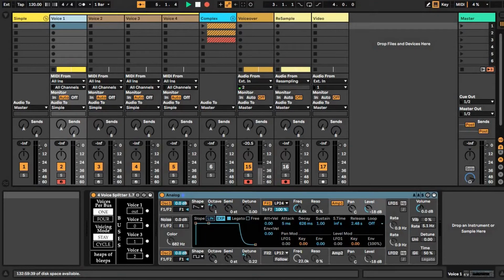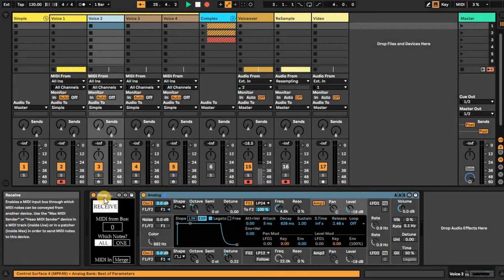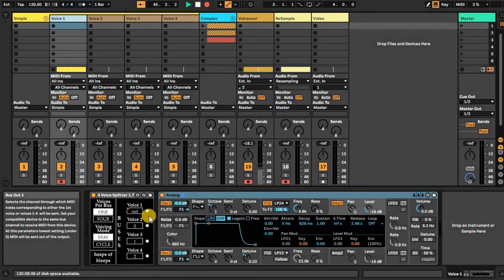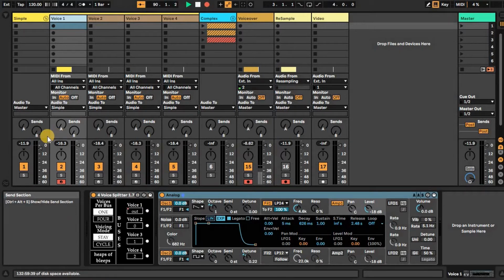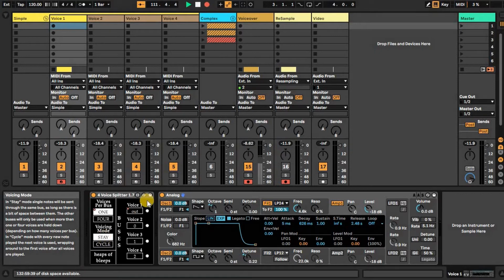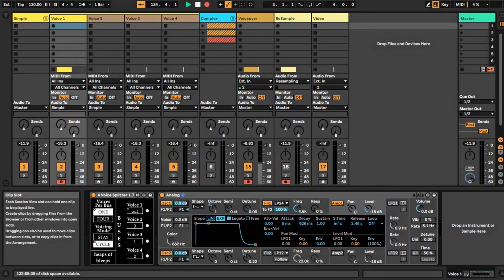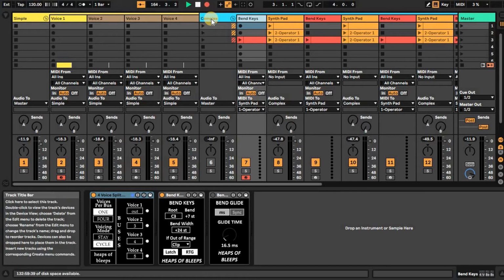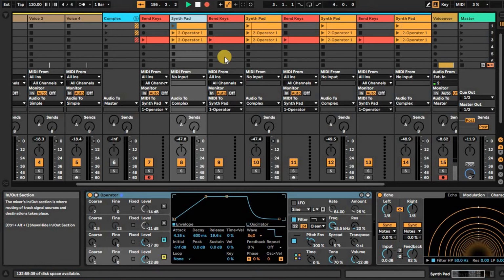Control Monophonic Synths Polyphonically! (4 Voice Splitter 2.0 Demo)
This Max for Live device allows you to control 4 different monophonic synths with 4 voice polyphony, or 4 different 4 voice synths with 16 voice polyphony, from a single MIDI track.